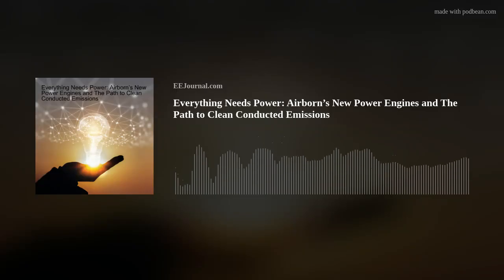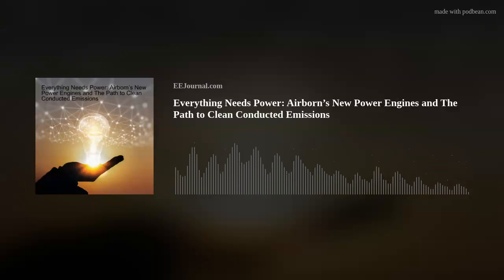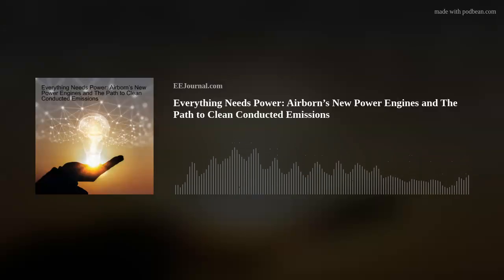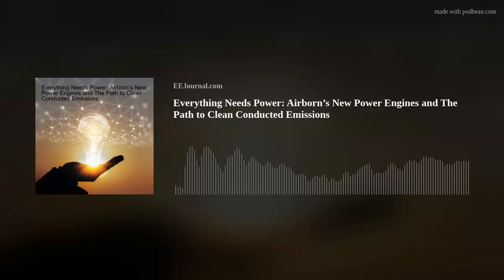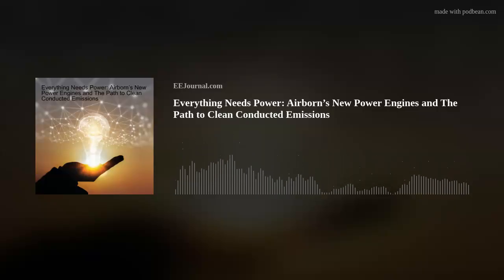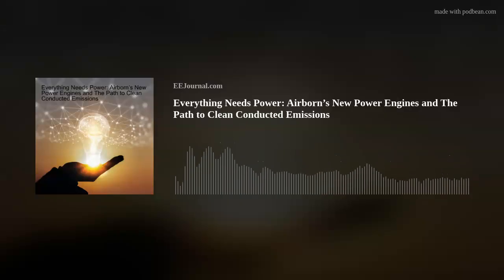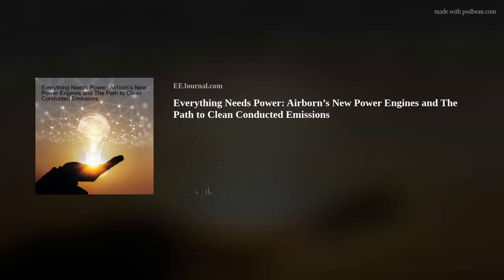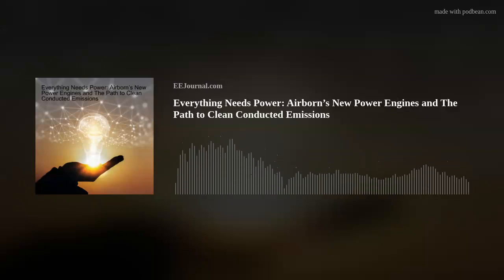Everything Needs Power: Airborn’s New Power Engines and The Path to Clean Conducted Emissions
This week my podcast guest is Scott Poole from Airborn Connectors. Scott and I chat about next generation power systems, the challenges of low noise switching and how Airborn is tackling the issues surrounding clean conducted emissions. Also this week, I check out some teeny tiny batteries developed by a team of researchers at MIT that could help miniscule robots sense and respond to their environment